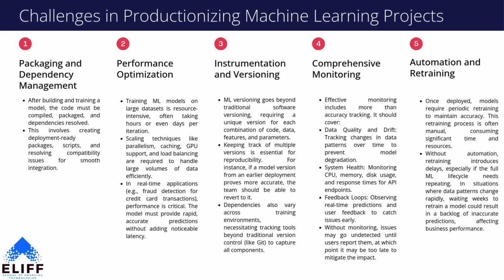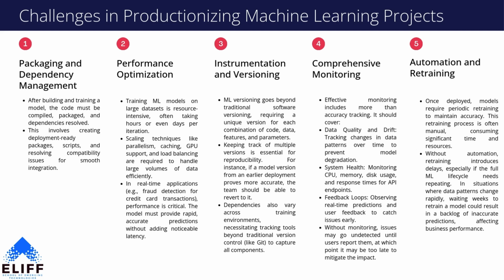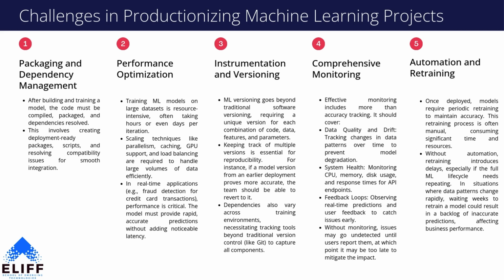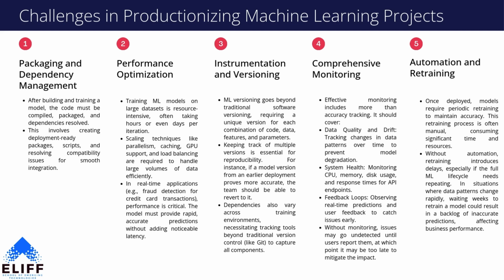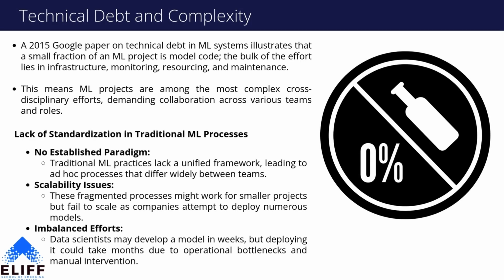6. Introduction to MLOps | Challenges in productionizing Machine Learning Projects(Theory Part)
Welcome to Eliff Academy’s in-depth series on MLOps Fundamentals! This video introduces you to the essentials of MLOps, exploring the concept, its significance, and how it addresses key challenges in machine learning. Whether you're a fresh graduate, IT professional, software developer, DevOps engineer, or AI/ML expert, this video offers valuable insights to help you understand and apply MLOps in real-world projects.

In this session, let’s shine a light on the common challenges teams face in the traditional ML lifecycle. If we break it down at a high level, an ML project typically involves two major phases:

Research and Development (R&D)

This phase involves data acquisition, data processing, model building, training, and validation.
It is mostly experimental and highly iterative, typically driven by data scientists, with occasional support from data engineers.
Operations

Here, the focus shifts to making the developed model production-ready, deploying it, and ensuring it adds business value.
This phase is where the model leaves the data scientist's hands and moves to the operations team for deployment.
While these phases seem straightforward, the reality is much more complex. Due to various challenges, an estimated 80% of models never make it to production, remaining stuck as proofs of concept (POCs). Here’s why:

Key Challenges with the Traditional ML Lifecycle
Inefficient Use of Data Scientists' Time

Data scientists are supposed to focus on model building, training, and tuning. However, 30-40% of their time is often diverted to non-core tasks.
These tasks may include data cleaning, infrastructure setup, or assisting with deployment, which takes away from their primary role of creating data-driven solutions.

Isolated Development

Traditionally, machine learning has been handled as individual, isolated experiments. Data scientists often conduct model development locally on their machines, using tools like Jupyter notebooks.
While this setup is fine for prototyping, it creates significant barriers when moving to production because the process is not standardized or scalable.
Lack of Robust, Scalable Code

Data scientists are experts in algorithms, statistics, and data analysis, not always in software engineering. As a result, the code they develop may not be robust, scalable, or manageable in production.
Often, they use a single, comprehensive Jupyter notebook for the entire workflow, including data preparation, modeling, and visualization. This "all-in-one" approach isn’t production-ready and is challenging to transition into a stable, deployable format.
Cumbersome Handoff Process

The transition from data science to operations teams often involves manual handovers, like sharing notebooks via email, USBs, or shared drives. This practice introduces inefficiency and potential security risks.
Operational teams may lack critical information about the model’s dependencies, environment requirements, or even the structure of the output, leading to confusion.
Communication Gap Between Teams

Data scientists and operational engineers often don’t speak the same technical language or use the same tools. This gap can lead to misunderstandings about:
Model inputs and outputs.
Required packages and dependencies.
Production-readiness and scalability of the model.
Rewriting of Code for Production

In many cases, the operational team may need to rewrite the model code to make it compatible with production environments, sometimes in a different programming language. This process introduces errors and can alter the model's functionality.
Increased Workload Due to Inefficient Handoffs

With no streamlined approach in place, data scientists and engineers engage in long back-and-forth communications to clarify details, leading to:
Numerous email threads and meeting chains.
Data scientists spending 40-50% of their time helping with deployment, which detracts from their core focus on model creation.

This disconnect, often called the "wall" between data scientists and operational engineers, hampers project efficiency and contributes to why many models never make it to production. Ideally, data scientists and operations teams would work collaboratively in a seamless, automated environment that minimizes these barriers.

While one approach to improve this might involve data scientists working directly with operations to assist with deployments, this leads to an inefficient use of resources. The goal is to have a streamlined system where data scientists can focus on model development while operations teams can deploy models with minimal friction.

In our next session, we’ll dive deeper into the complexities of deploying ML models and explore how MLOps principles help to resolve these issues, making the entire ML lifecycle smoother and more effective.

Eliff Academy is your go-to resource, Join us to stay up-to-date on cutting-edge skills in Machine Learning, DevOps, Artificial Intelligence, Data Science, Blockchain, and more.